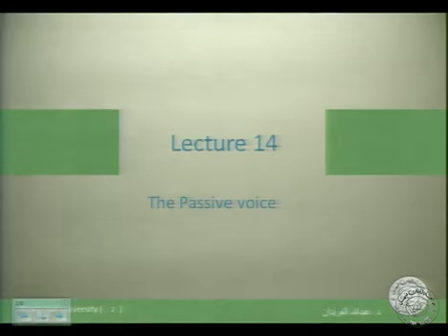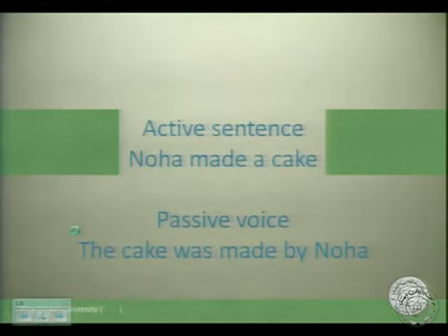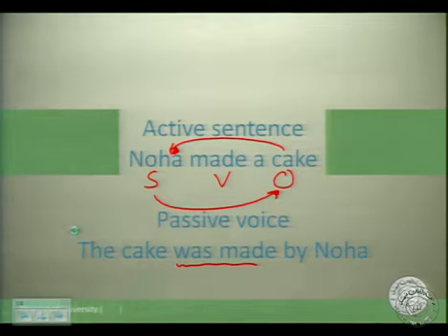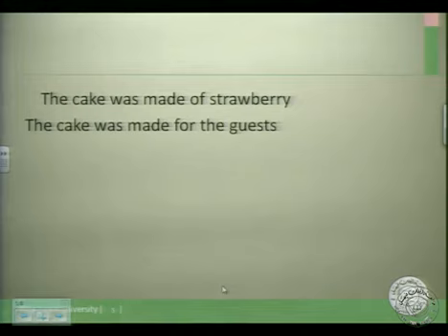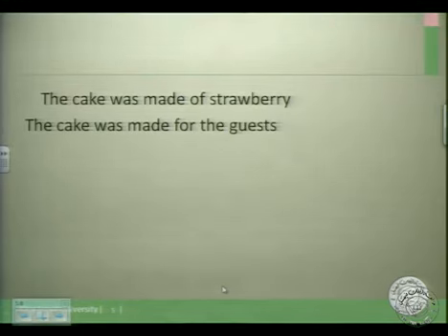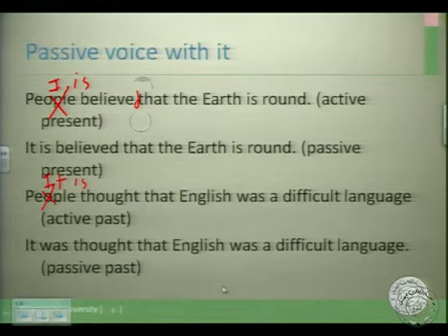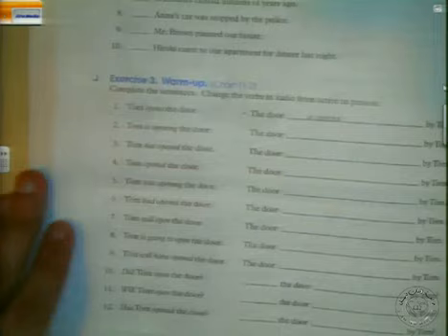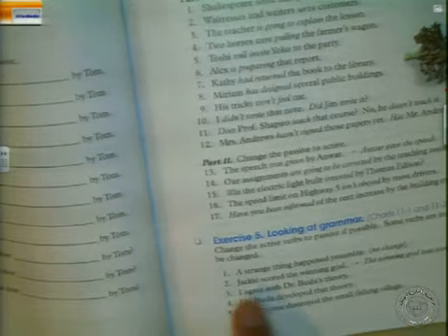English Grammatical Structure, kfu, Dr. Abdullah Al-Fraidan 13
English Grammatical Structure, kfu, Dr. Abdullah Al-Fraidan